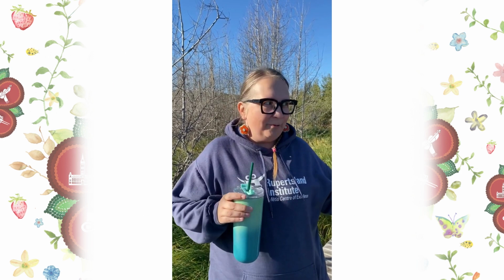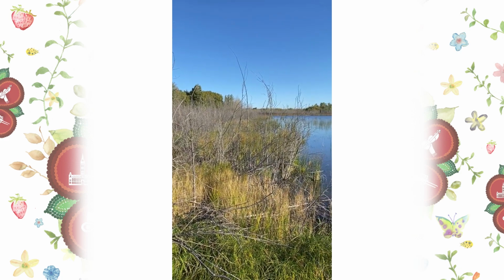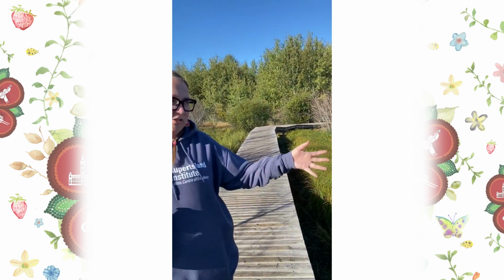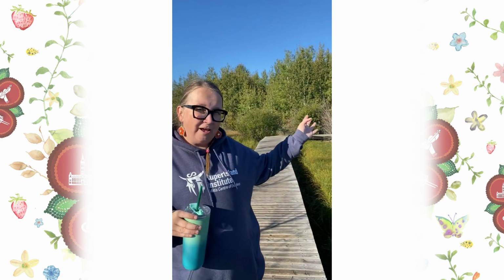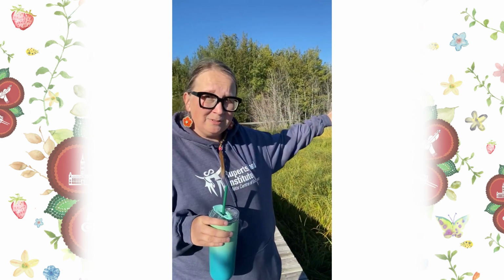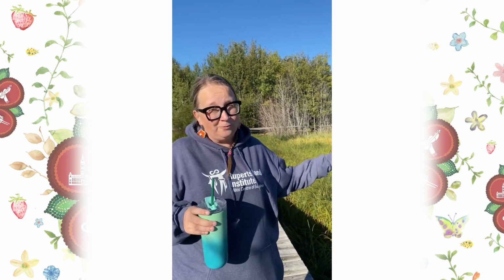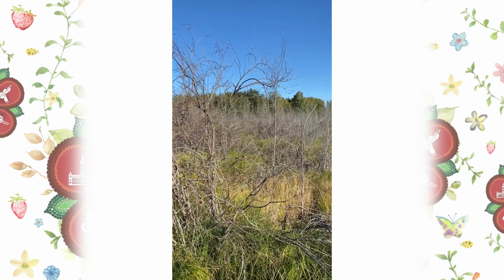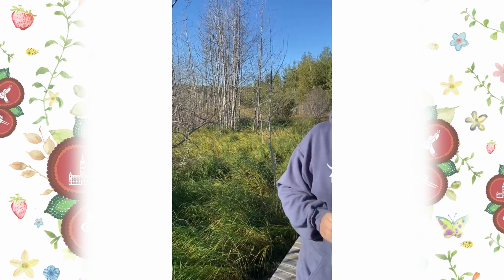Visiting with the Land - Rising Water Levels - iskipêw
Welcome to Visiting with the Land - Rising Water Levels - iskipêw with Métis Knowledge Holder Krista Leddy!

Guiding Questions:
1. As the land changes, how do our plant and animal relatives change?
2. What ways does the land change?  How might that affect you?